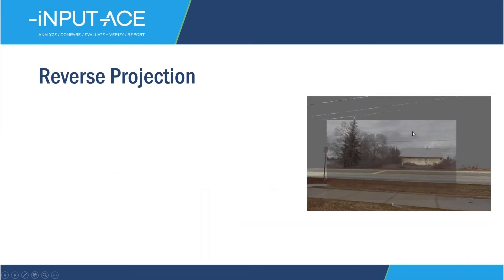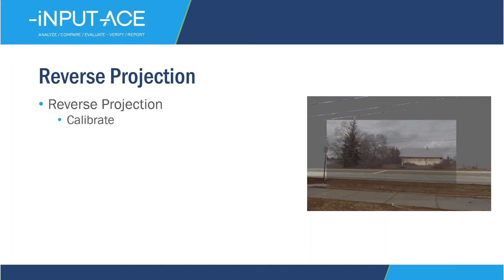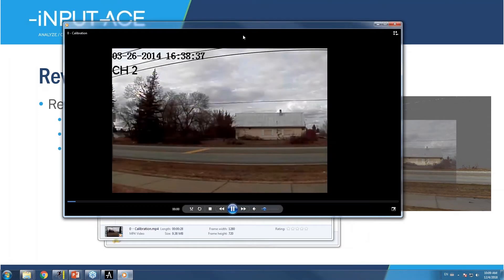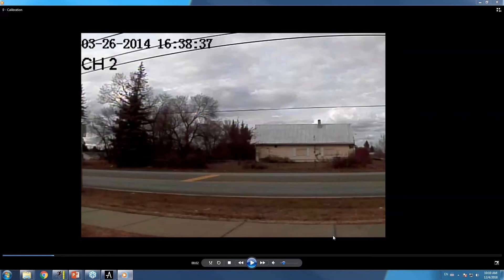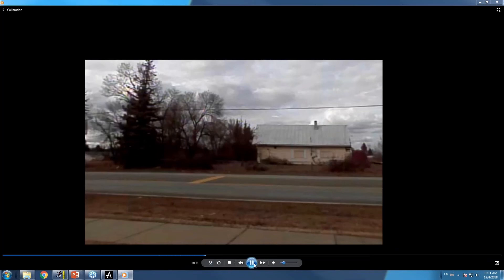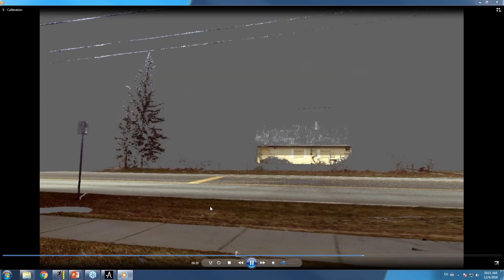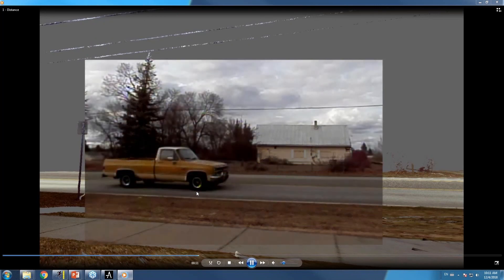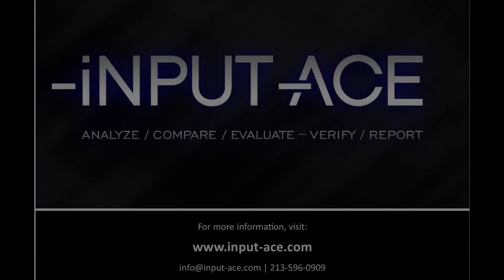Foundation of Reverse Projection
Traditionally, investigators have used camera-matching and manual overlay processes to integrate video with point cloud data but both options are time-consuming and lack the accuracy levels needed to create court-ready exhibits. This clip explores the foundation of utilizing Reverse Projection in our new Photo Overlay Tool, set to release in early 2019. Interested in learning more?